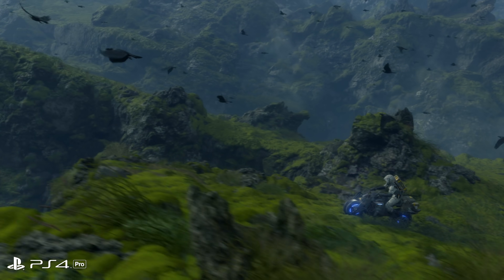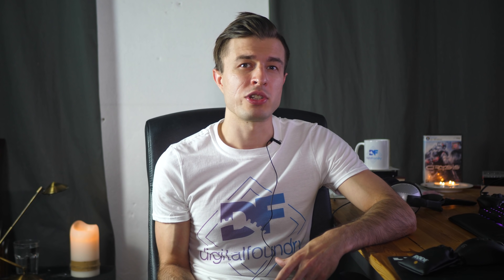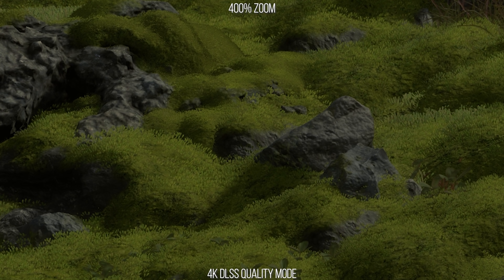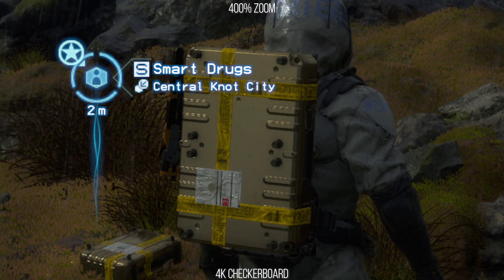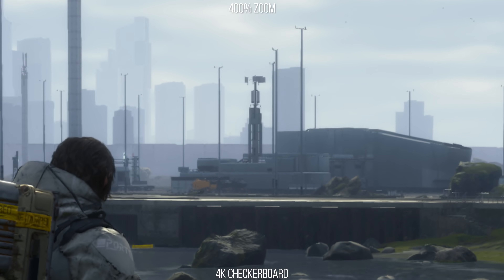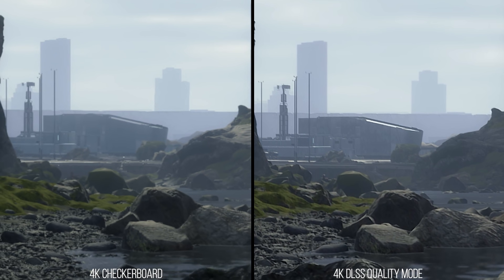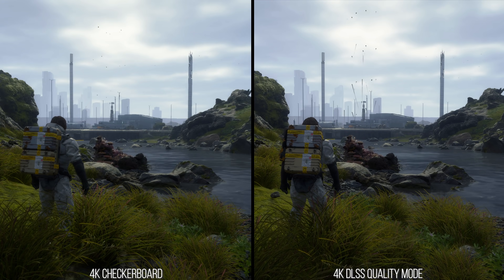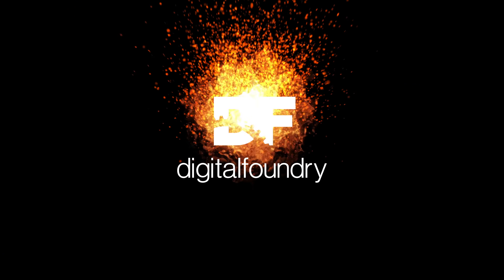Death Stranding PC DLSS 2.0 vs PS4 Pro Checkerboarding: Image Reconstruction Analysis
Image reconstruction is essentially the idea of rendering graphics at a lower resolution and then using various techniques to reconstruct a higher resolution image. In this video we're comparing the state-of-the-art from two very different techniques - the AI-enhanced DLSS 2.0 from Nvidia is stacked up against the unique checkerboard rendering implementation devised by Guerrilla Games for its Decima Engine. DLSS demonstrates how much image reconstruction has evolved over the years - but can this technology transition to the next-gen consoles?